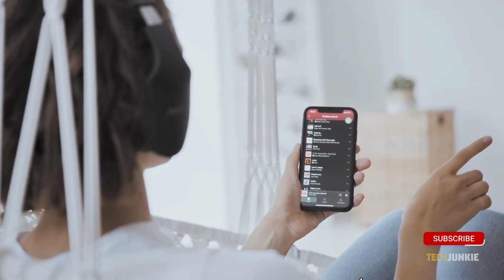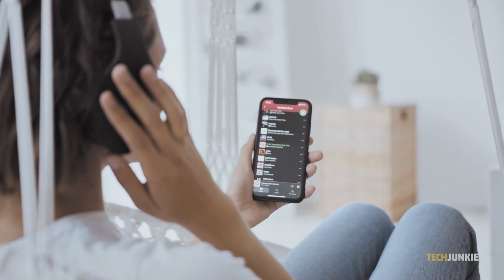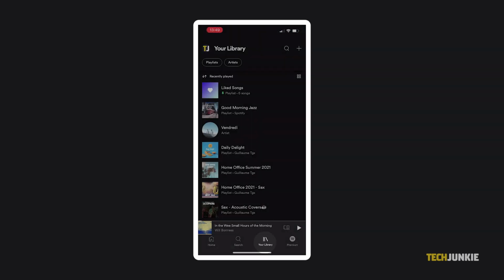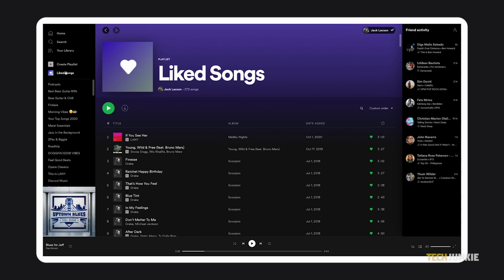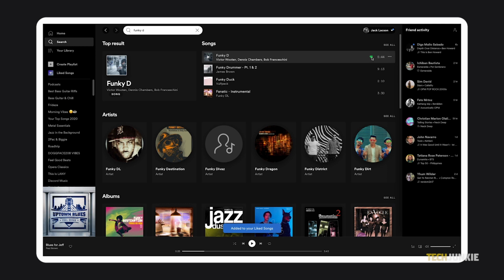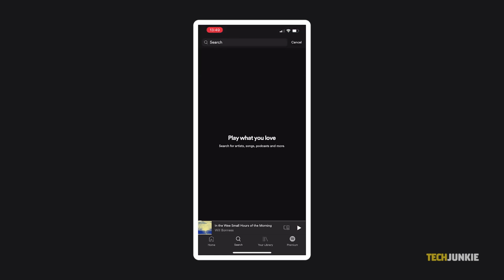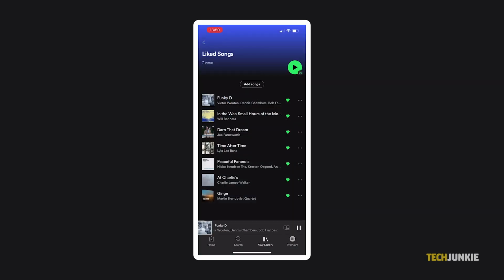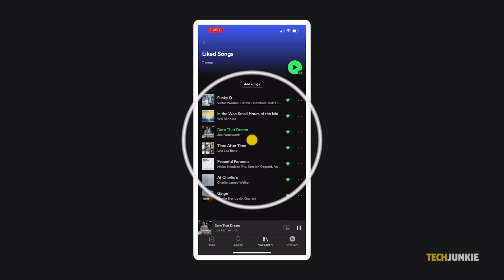How to Play All Spotify Songs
Spotify is chock full of features you can use to watch videos or listen to podcasts, but if you just want to listen to your favorite tunes, it’s great at that too. If you haven’t used Spotify in a while and have just updated the app, you may be having a hard time finding your song list in your library. If you just want to listen to your entire song list on shuffle, here’s what you need to know!